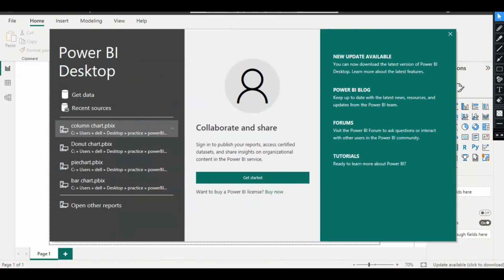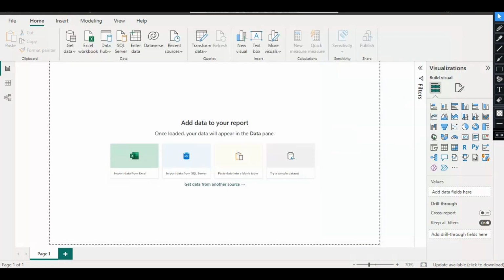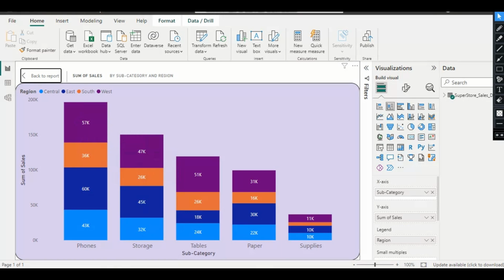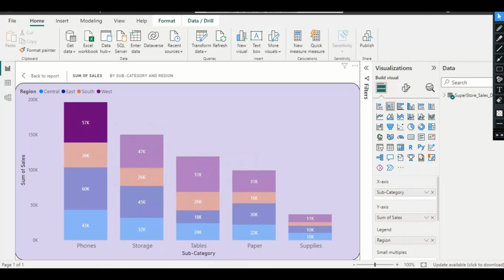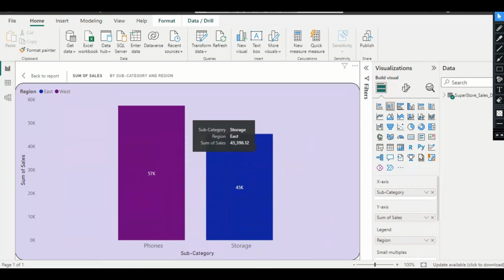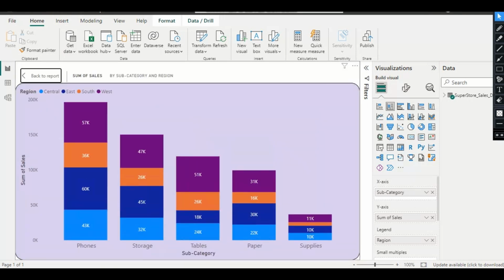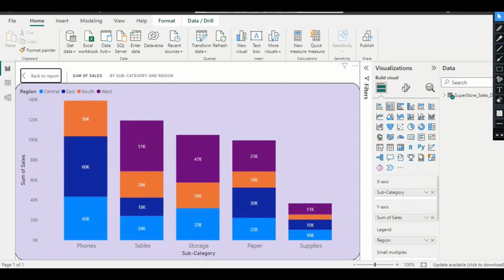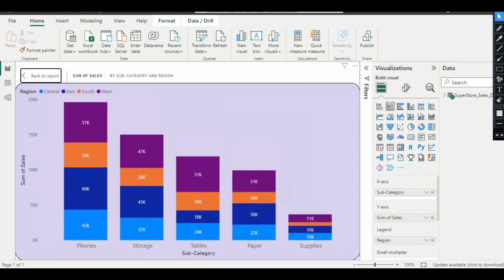11. Include and Exclude | Power BI Charts | For Beginners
Hello Everyone,
Include and Exclude | Power BI Charts | For Beginners